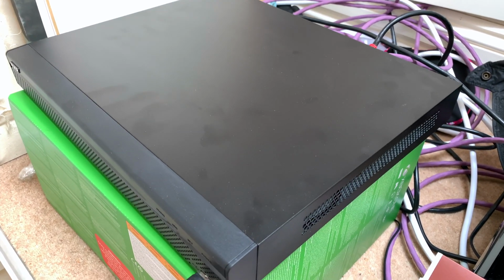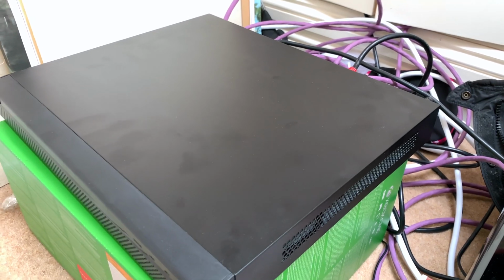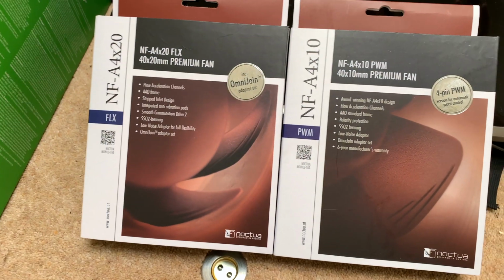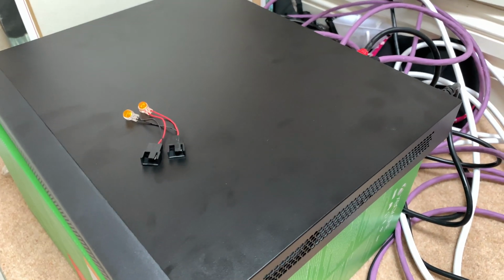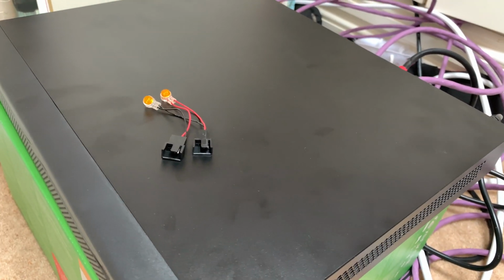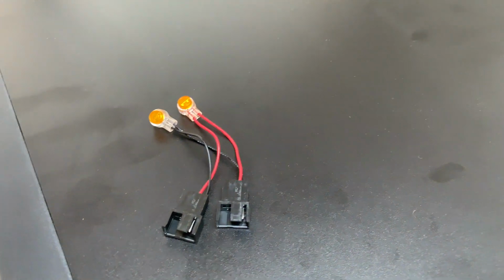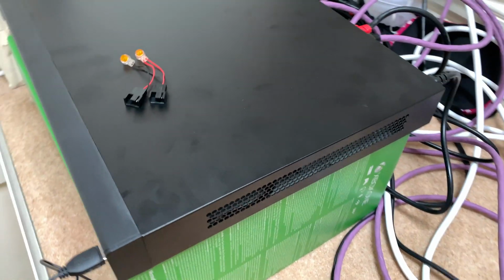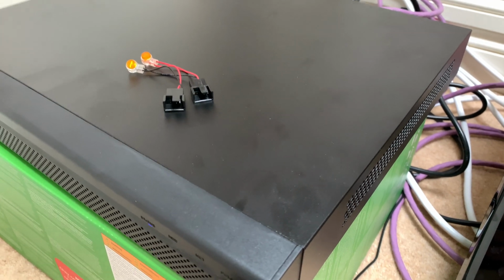Noisy Dahua NVR fans - solved - Dahua NVR5208 noisy fans replaced with Noctua quiet fans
Noctua NF-A4x20 FLX- Power supply fan
Noctua NF-A4x10 PWM - Motherboard fan

Dahua NVR5208-8P-4KS2 stock fans are very noisy.  I have replacement fans made by Noctua.
Fitting was fairly simple, took about 10 minutes and the result is amazing.

NVR - Dahua NVR5208-8P-4KS2
Stock Fans -
EFB0412HHD
EF40101B1-1Q08C-999

Cameras being used: Dahua IPC-HFW81230E-ZE and IPC-HFW4831T-ASE